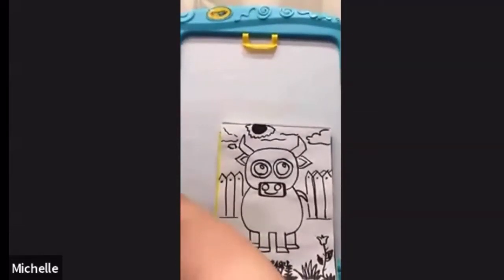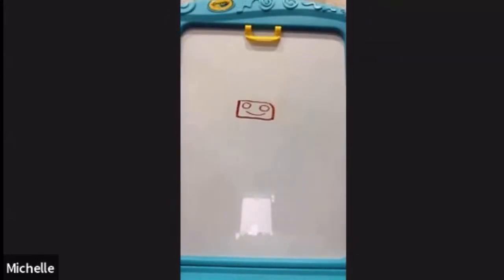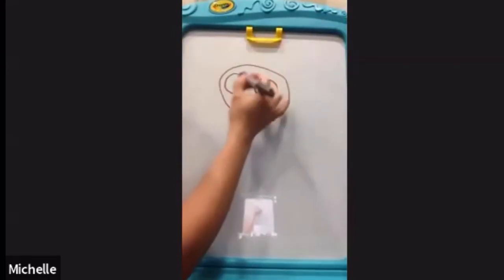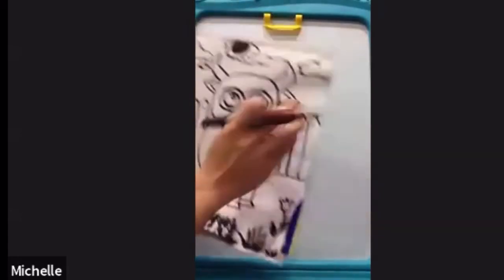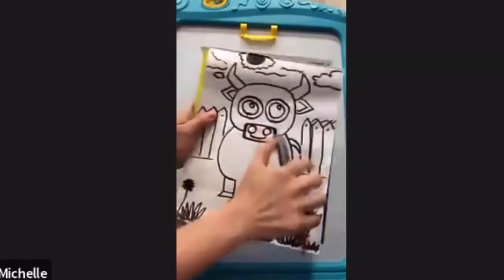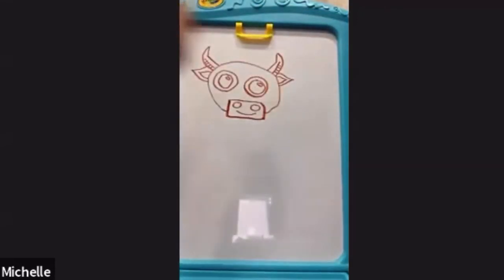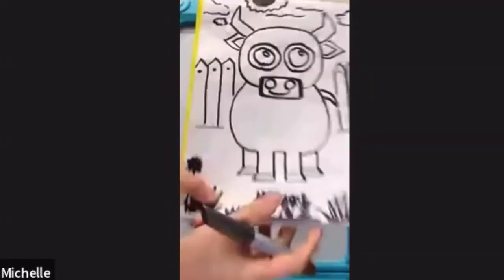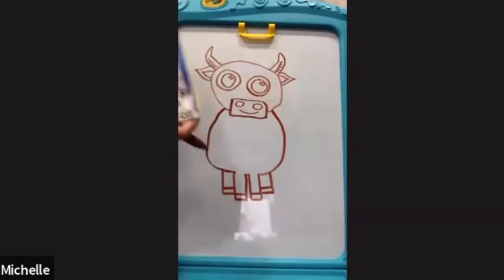Draw with Michelle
Continuing our learning about Spain, Michelle teaches you how to draw Spain’s National Animal, the happy Bull!

All you will need to draw with us today is:
Something to draw with, like a pen, pencil, or marker.
Something to draw on, like a piece of paper, a white board, or a chalk board.